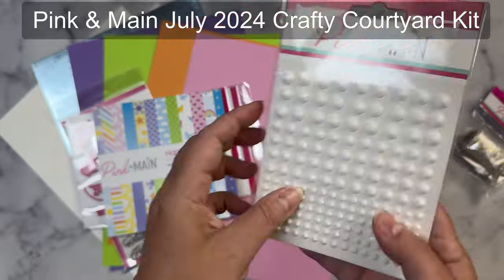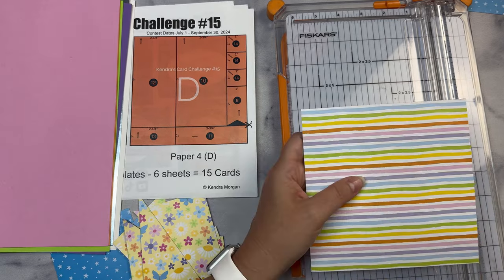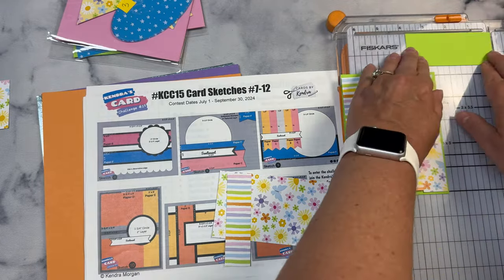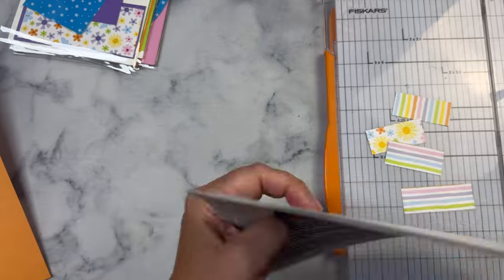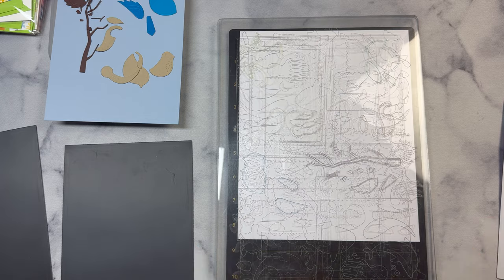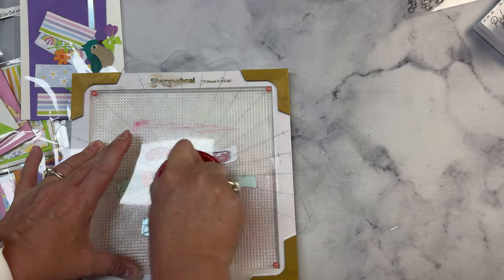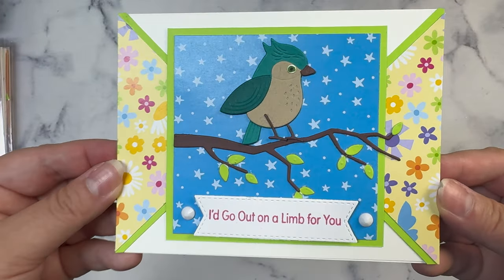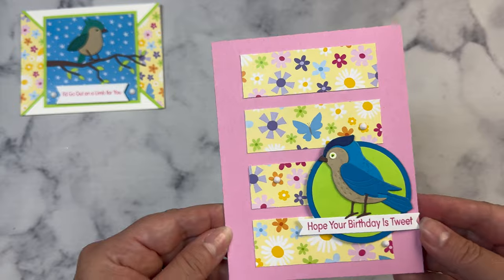8 Cards from 4 Sheets of 6x6 paper - @PinkandMain July 2024 Crafty Courtyard Kit Sweet Birds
Hello and Welcome!  Today, I am sharing how I made 8 cards with the Pink & Main July of 2024 Crafty Courtyard Kit called "Sweet Birds”. I using sketches from Kendra's Card
Challenge 15. I'd love for you to leave me a comment to let me know which card is your favorite!

(Includes the Happy Day 6x6 Paper Pad)
Pink & Main Ink - Salon Pink, Moddle School Blue, Night Sky, Ice Rink & Construction Colors

➡️ To download the free printable with cutting guides and card sketches for my current quarterly cardmaking challenge ,